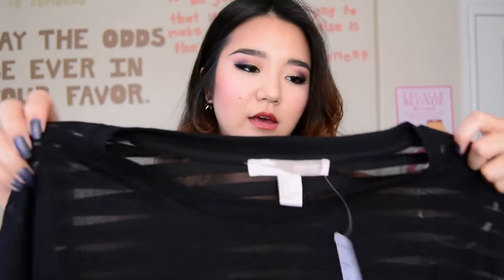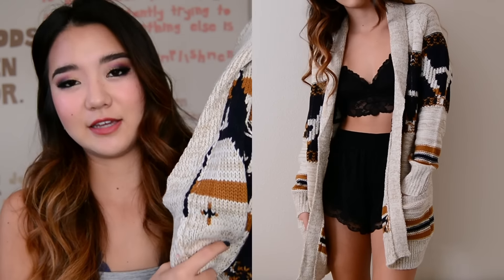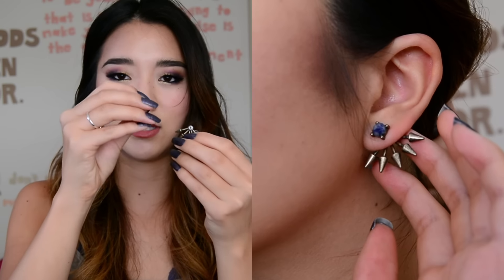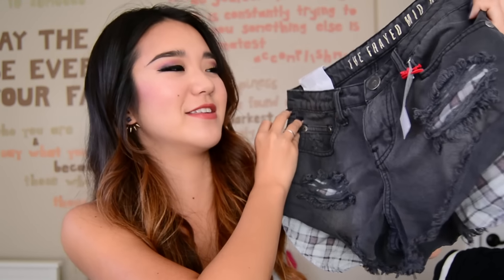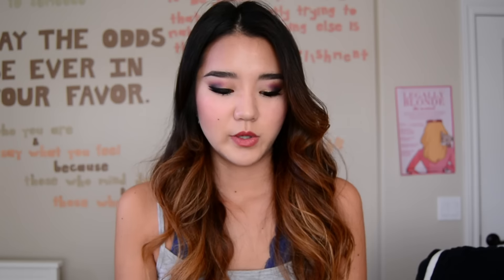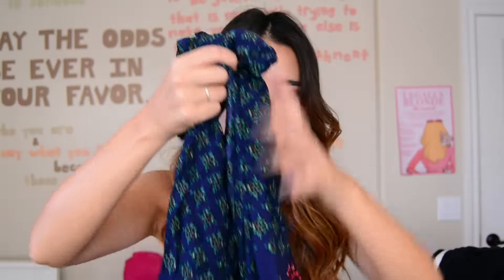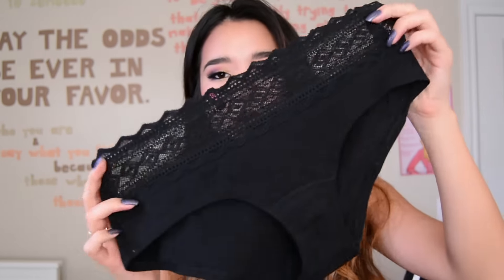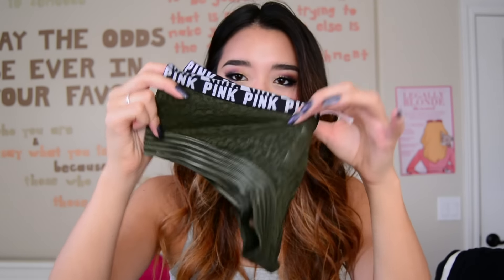HAUL: Forever 21, VS, SheIn, & more!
HAULLLLL TIIIIIIME!